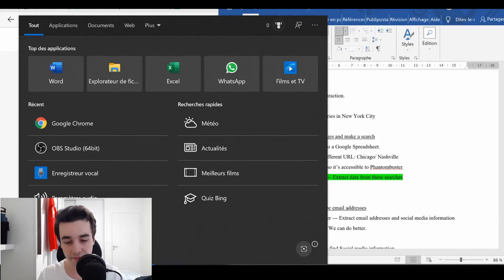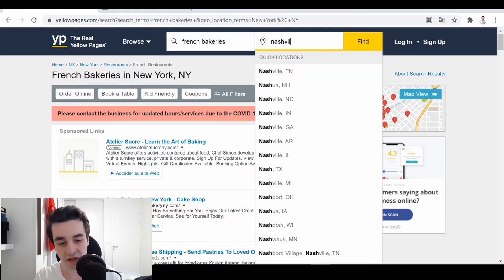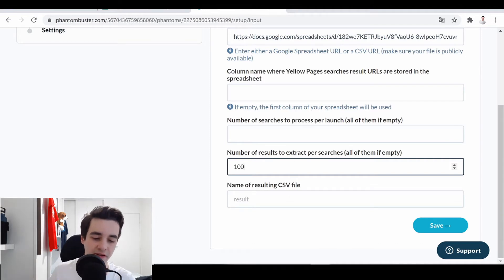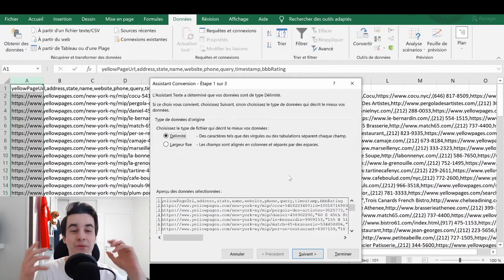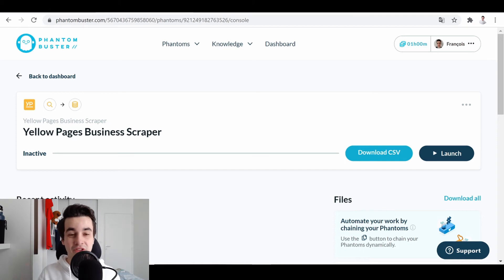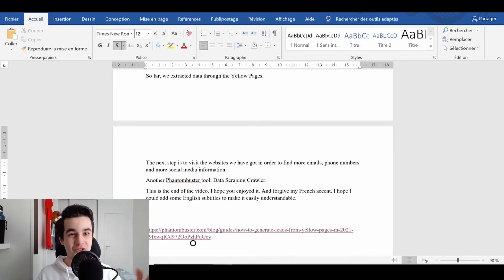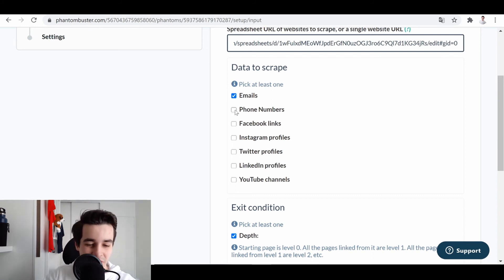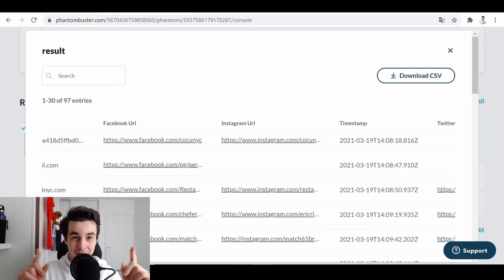How to scrape Emails, Phone Numbers and Social Media data from Yellow Pages (with Phantombuster)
Duration for 100 data:

Yellow Pages Search Export: 16 seconds
Yellow Pages Business Scraper: 57 min
Data Scraping Crawler: 30 min